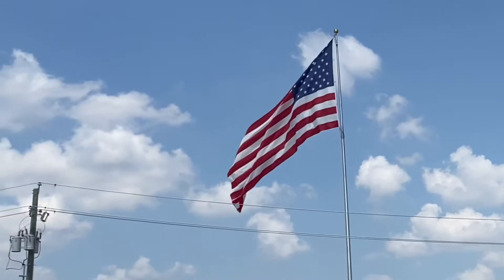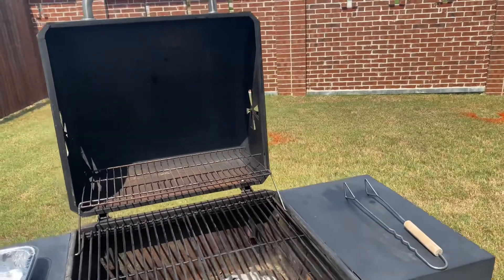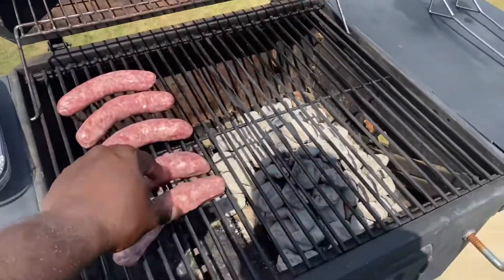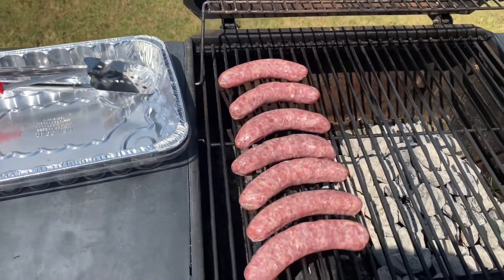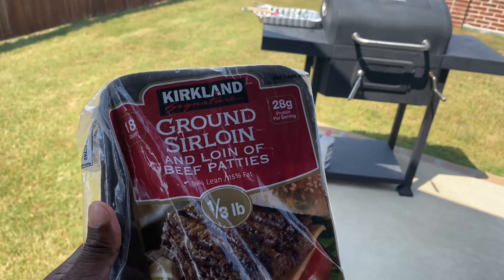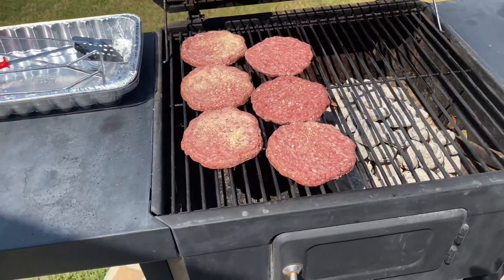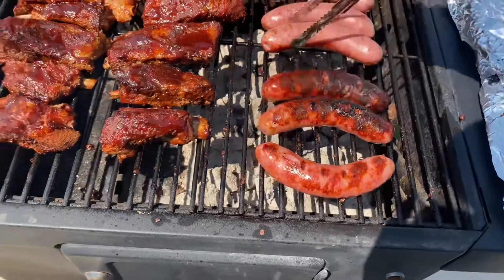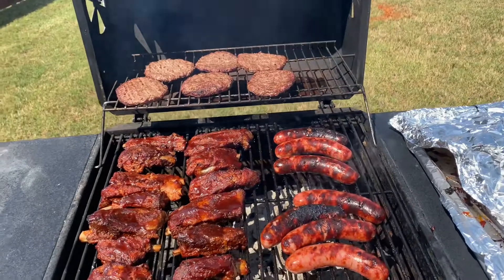How To Grill Bratwurst on a Charcoal Grill